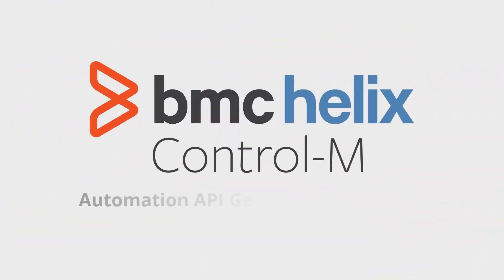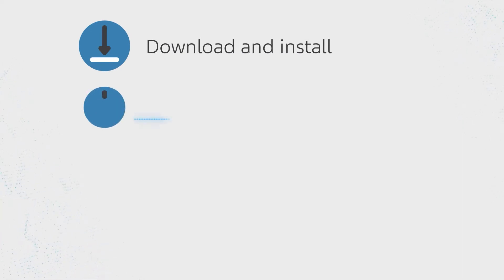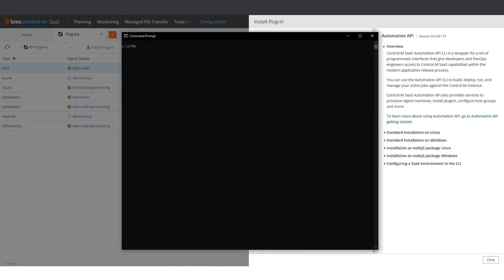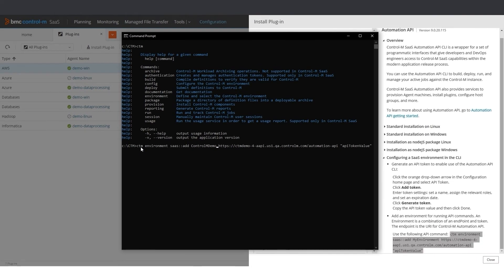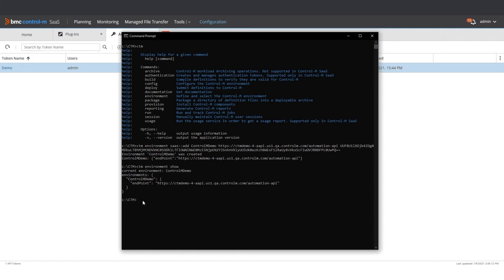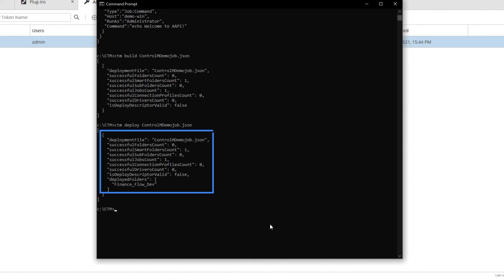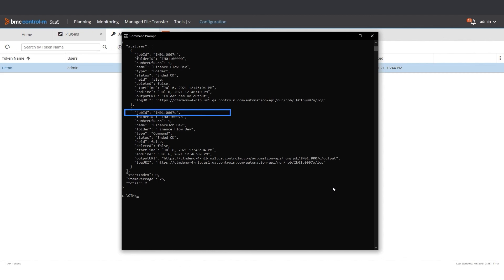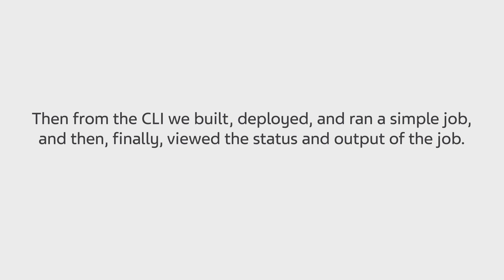BMC Helix Control-M - Automation API Getting started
In this video, we will learn about the Automation API and how to get started using it.